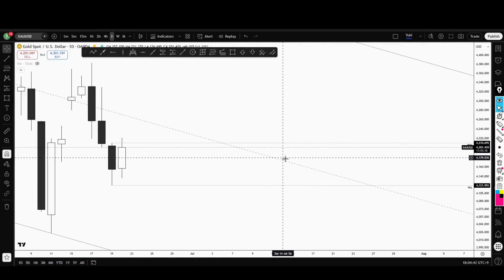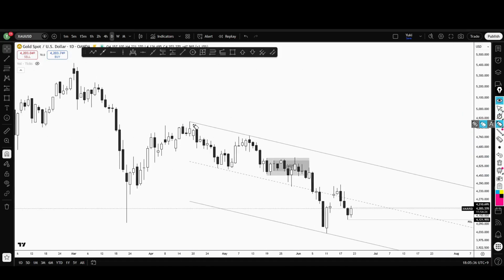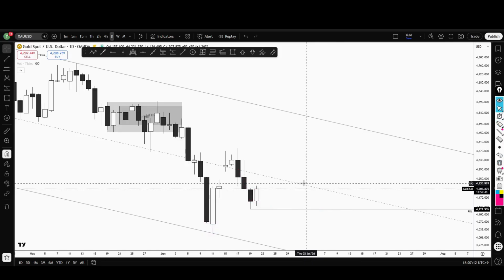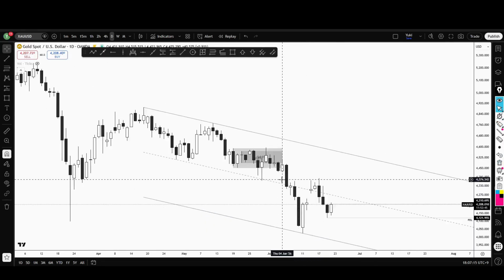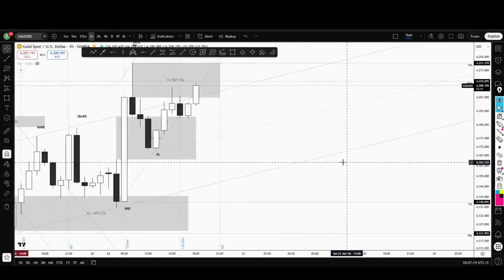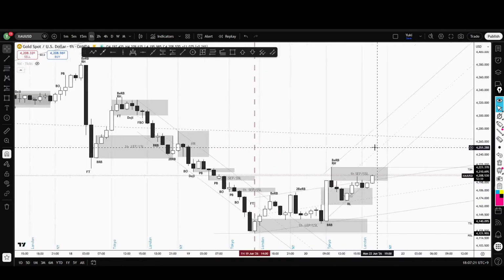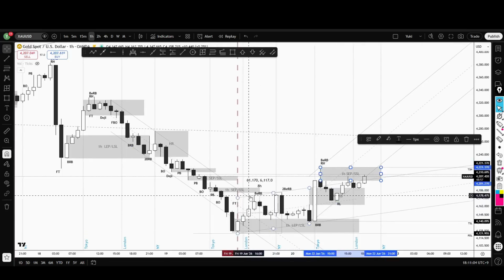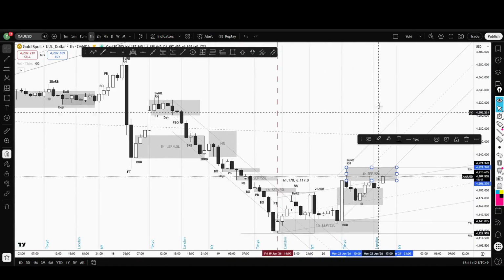Gold at the crossroads: hold 4,140 support or flip bearish to 4,121? | XAUUSD Jun 22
Verify your account with our designated FX broker + place your first trade to unlock VIP: the trader's daily gold outlook (key levels & scenarios — not entry/TP/SL signals) — free.

Gold is sitting in a tight bear channel after lower highs and lower lows on the daily. Daniel maps both sides: bulls need to defend 4,140 to flip into reversal, while a rejection points back toward 4,121.
Key resistance to clear sits at 4,210 and 4,221. Watch whether today's pullback holds — that decides the next leg.

🤖 AI Disclosure: Voice and translation generated with AI tools. Original analysis by a human FX trader.
⚠ Risk Warning: Forex/CFD trading carries significant risk and may not be suitable for all investors. Past performance is not indicative of future results.